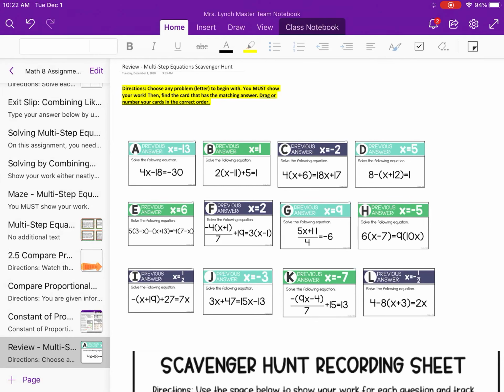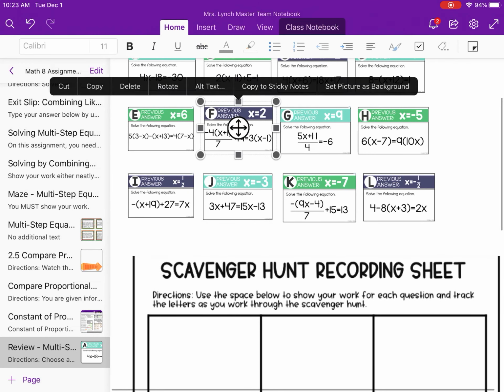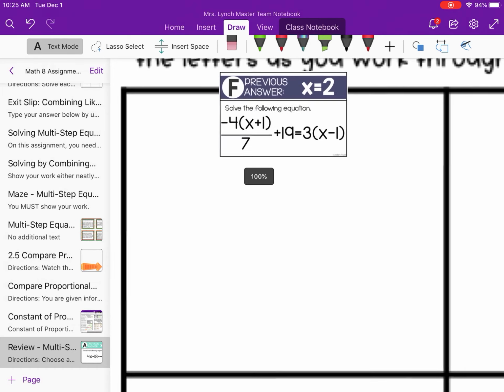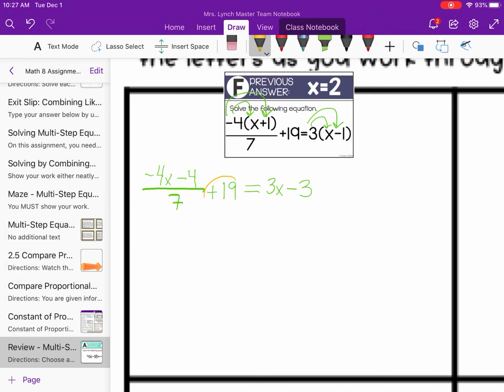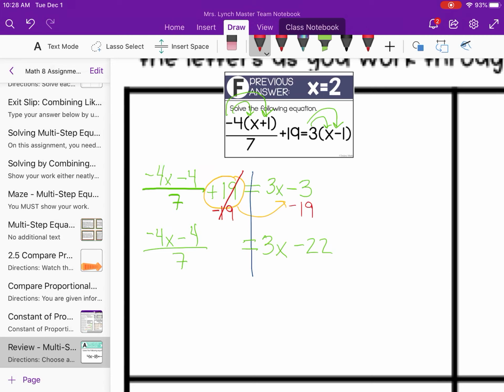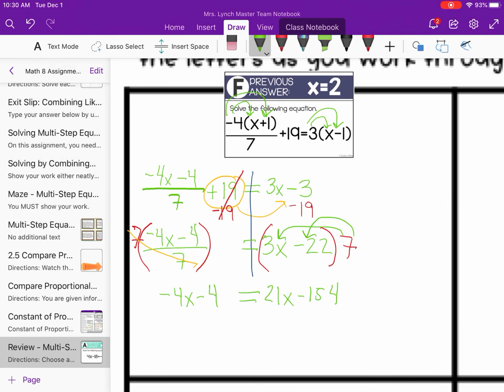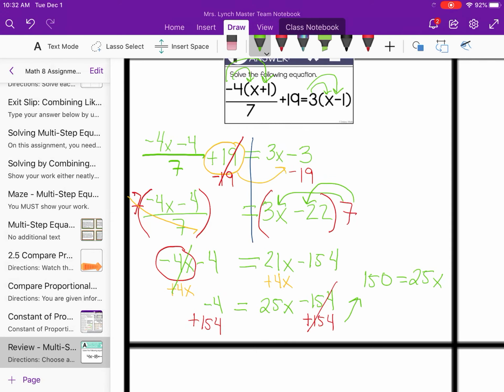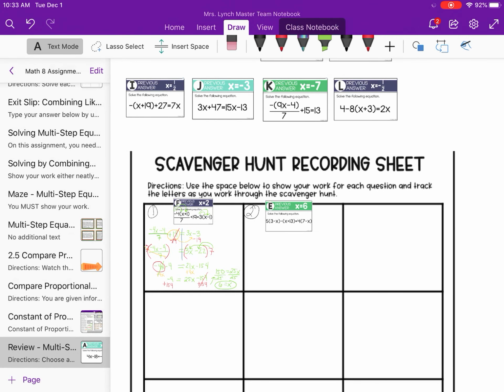Reviewing Multi-Step Equations with Mrs. Lynch